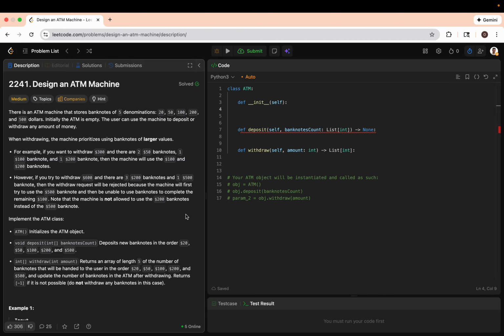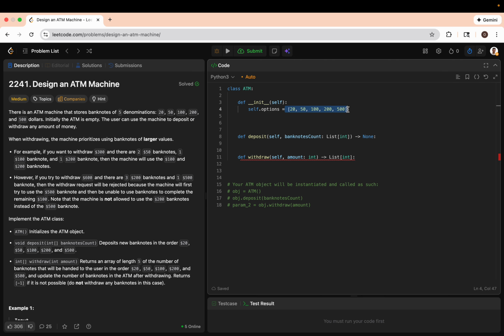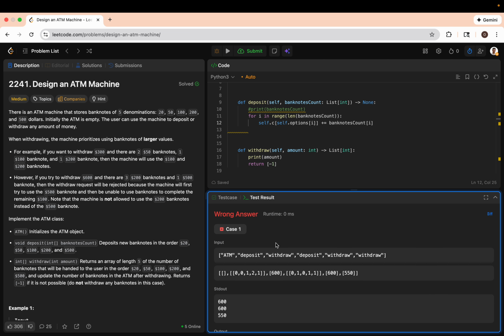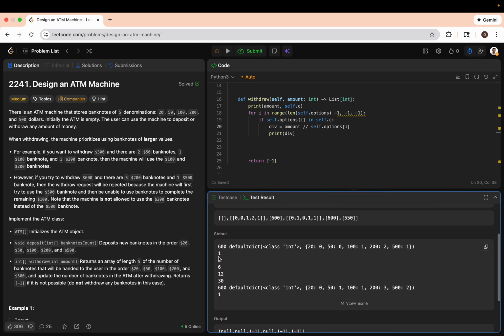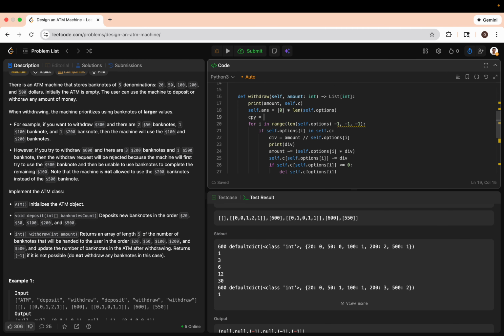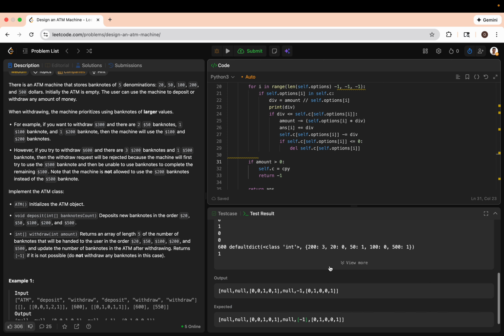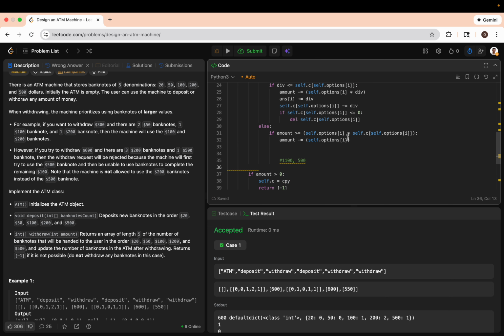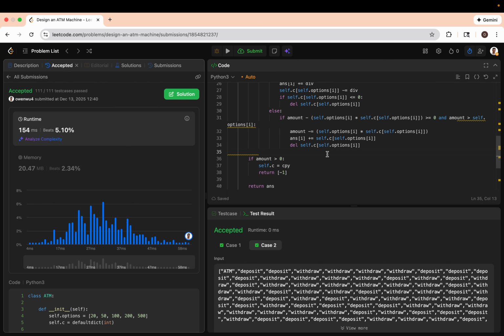Design ATM Machine